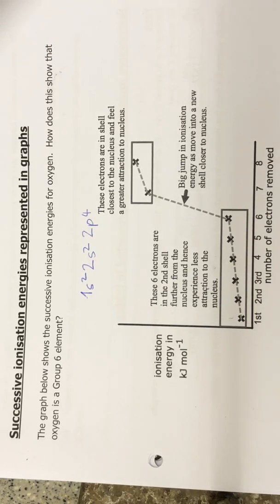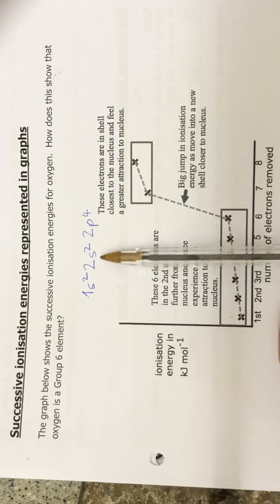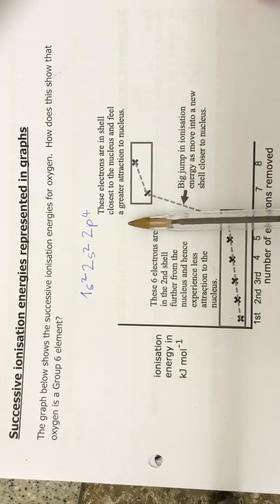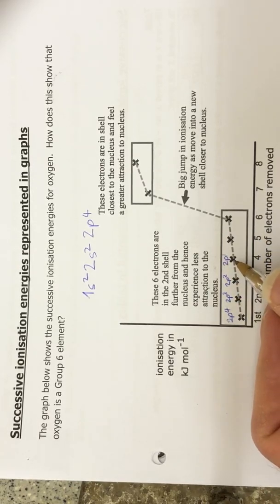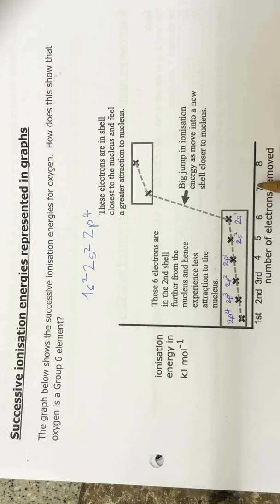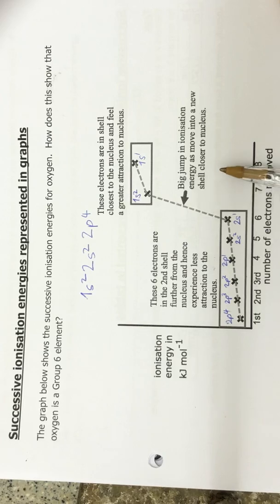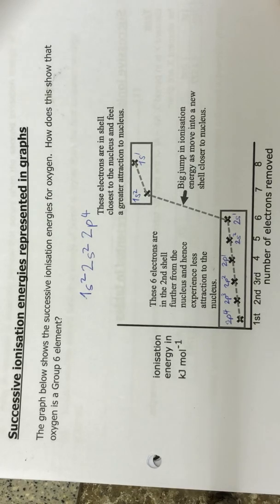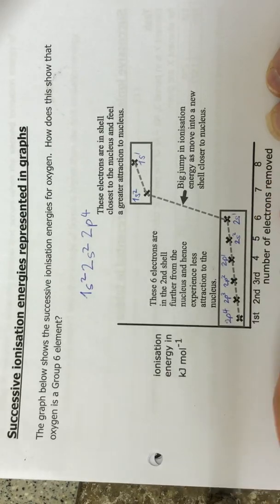Successive Ionisation Energy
Successive ionisation energies as evidence for electrons in shells